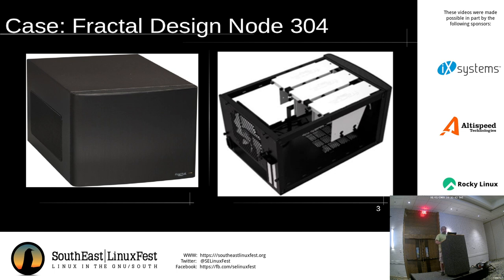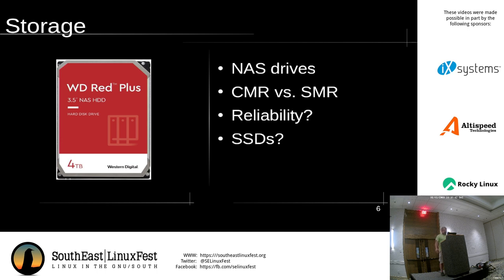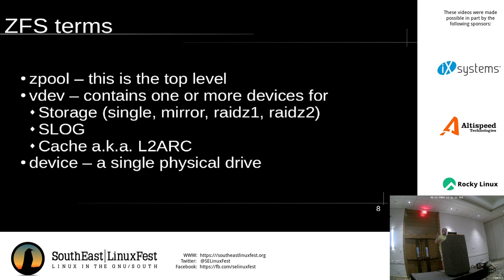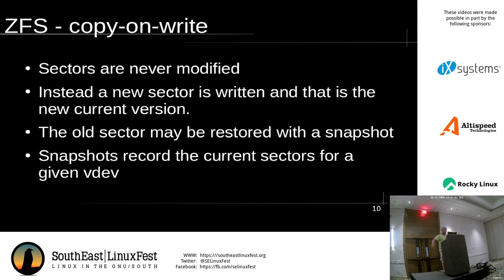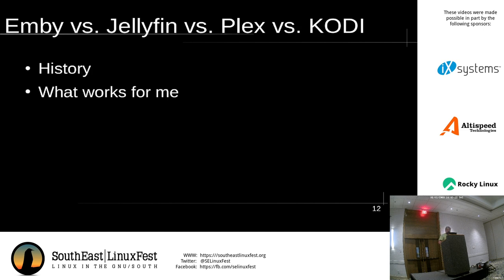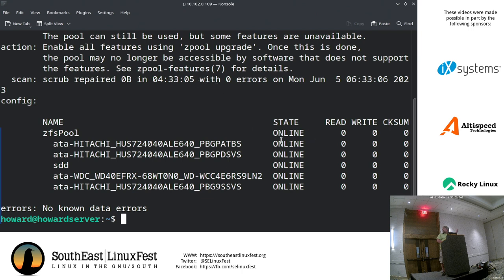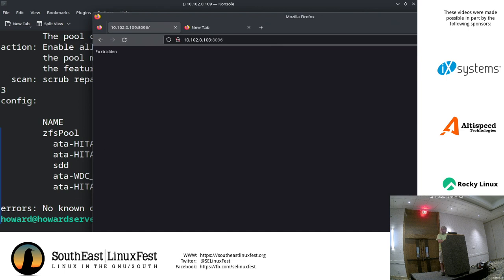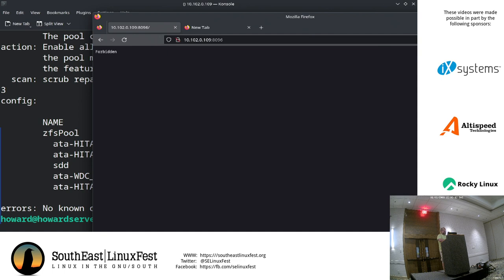Trey Howard - DIY Network Attached Storage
2023 SouthEast LinuxFest; Want to have your own NAS and run your own applications like Jellyfin and Next Cloud? What about redundant storage resistant to bitrot because its backed up by ZFS?  I wish to cast no shade at our friends at iXsystems but sometimes you just want to do it yourself.  Ill talk about the hardware I choose how I setup ZFS and all the other things.